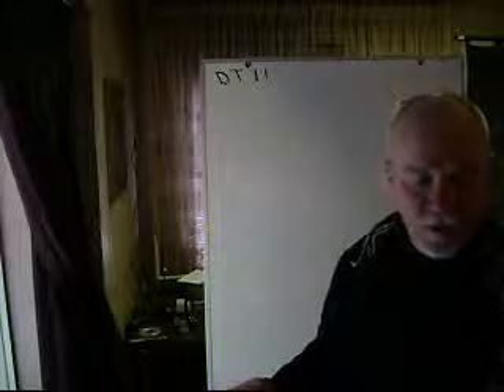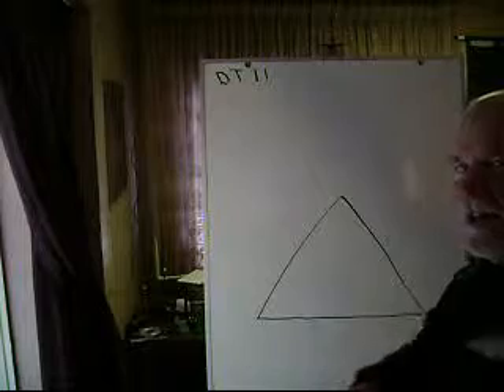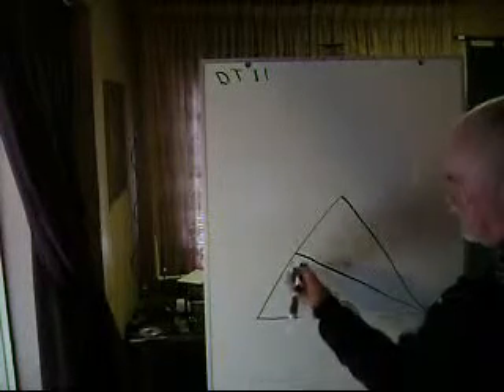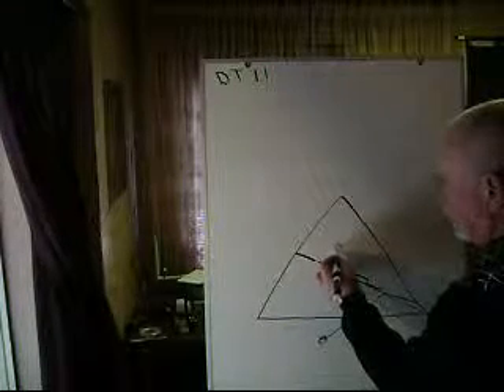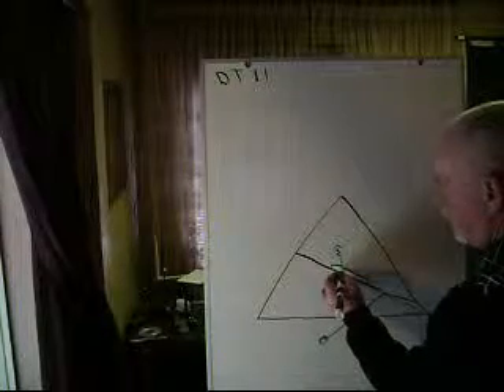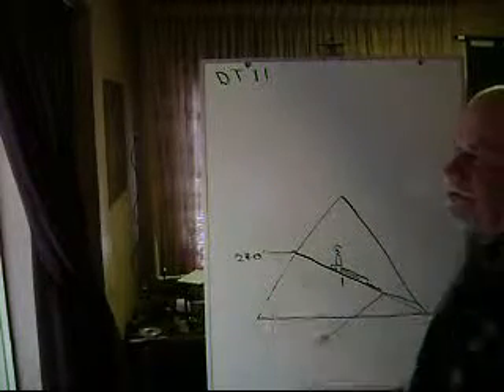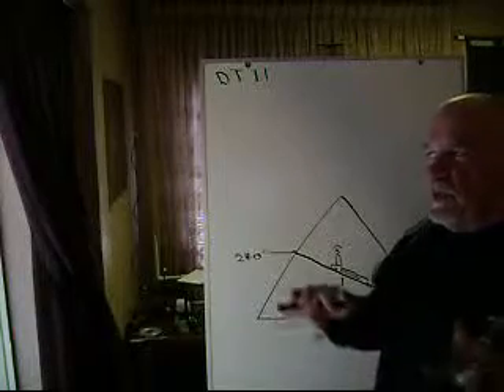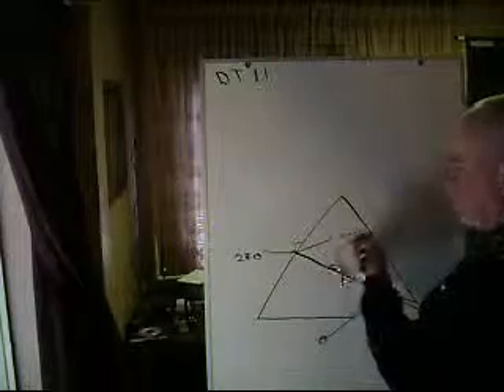TAROT Devine insight 11-14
The secret revealed on the one dollar.
TAROTNAMES.COM